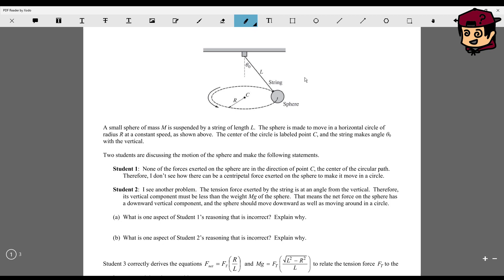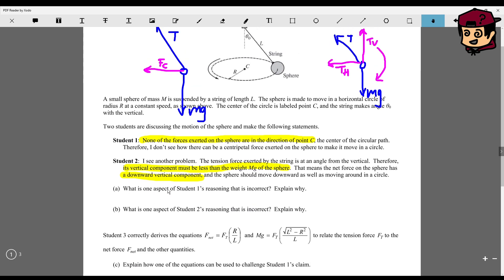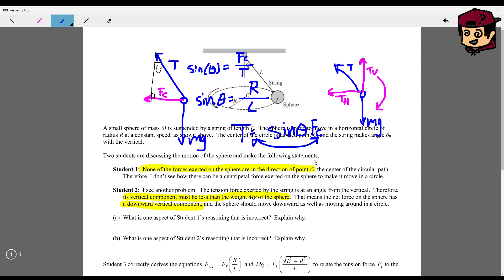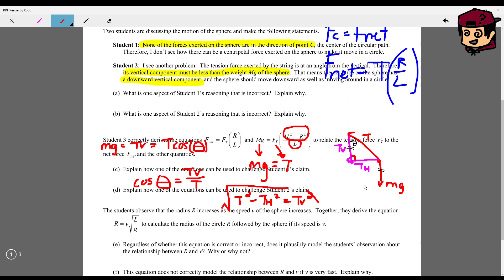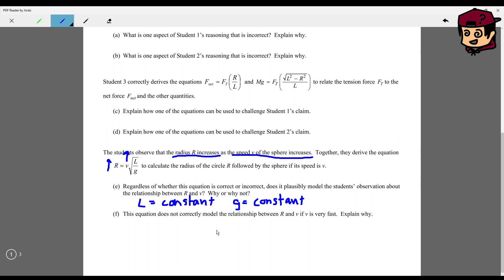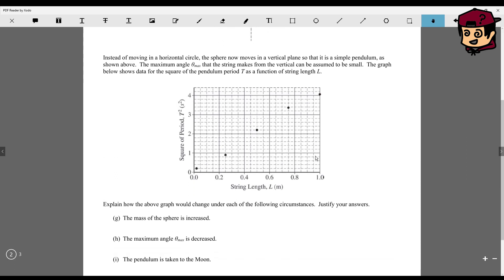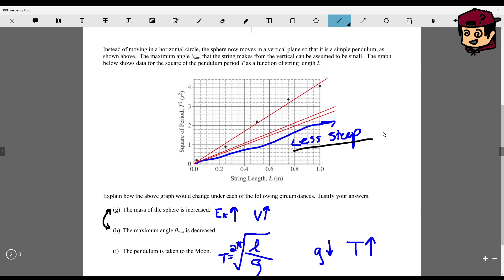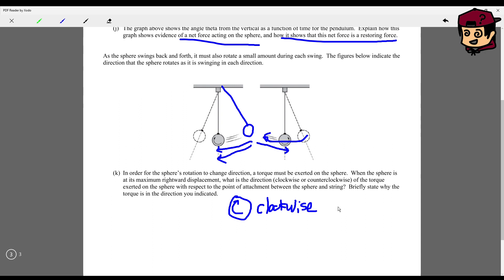AP Physics 1 Timed Practice #1 Guide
Here's my take on the 25min AP Physics 1 timed practice problem as shown on the official AP YT channel.

A small sphere of mass M is suspended by a string of length L. The sphere is made to move in a horizontal circle of
radius R at a constant speed, as shown above. The center of the circle is labeled point C, and the string makes angle θ0
with the vertical.
Two students are discussing the motion of the sphere and make the following statements.
Student 1: None of the forces exerted on the sphere are in the direction of point C, the center of the circular path.
Therefore, I don’t see how there can be a centripetal force exerted on the sphere to make it move in a circle.
Student 2: I see another problem. The tension force exerted by the string is at an angle from the vertical. Therefore,
its vertical component must be less than the weight Mg of the sphere. That means the net force on the sphere has
a downward vertical component, and the sphere should move downward as well as moving around in a circle.
(a) What is one aspect of Student 1’s reasoning that is incorrect? Explain why.
(b) What is one aspect of Student 2’s reasoning that is incorrect? Explain why.

Student 3 correctly derives the equations 
L
R
Fnet FT
and

2 2
T
L R Mg F L

to relate the tension force FT
to the

net force Fnet and the other quantities.
(c) Explain how one of the equations can be used to challenge Student 1’s claim.
(d) Explain how one of the equations can be used to challenge Student 2’s claim.
The students observe that the radius R increases as the speed v of the sphere increases. Together, they derive the equation

g
L
R  v to calculate the radius of the circle R followed by the sphere if its speed is v.
(e) Regardless of whether this equation is correct or incorrect, does it plausibly model the students’ observation about
the relationship between R and v? Why or why not?
(f) This equation does not correctly model the relationship between R and v if v is very fast. Explain why.

Instead of moving in a horizontal circle, the sphere now moves in a vertical plane so that it is a simple pendulum, as
shown above. The maximum angle θmax that the string makes from the vertical can be assumed to be small. The graph
below shows data for the square of the pendulum period T as a function of string length L.

Explain how the above graph would change under each of the following circumstances. Justify your answers.
(g) The mass of the sphere is increased.
(h) The maximum angle θmax is decreased.
(i) The pendulum is taken to the Moon.

(j) The graph above shows the angle theta from the vertical as a function of time for the pendulum. Explain how this
graph shows evidence of a net force acting on the sphere, and how it shows that this net force is a restoring force.
As the sphere swings back and forth, it must also rotate a small amount during each swing. The figures below indicate the
direction that the sphere rotates as it is swinging in each direction.

(k) In order for the sphere’s rotation to change direction, a torque must be exerted on the sphere. When the sphere is
at its maximum rightward displacement, what is the direction (clockwise or counterclockwise) of the torque
exerted on the sphere with respect to the point of attachment between the sphere and string? Briefly state why the
torque is in the direction you indicated.